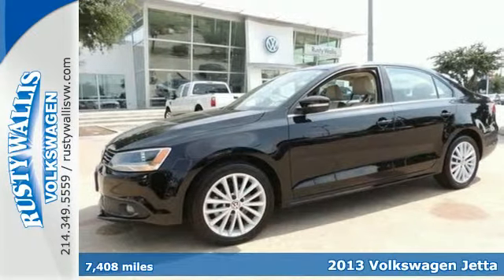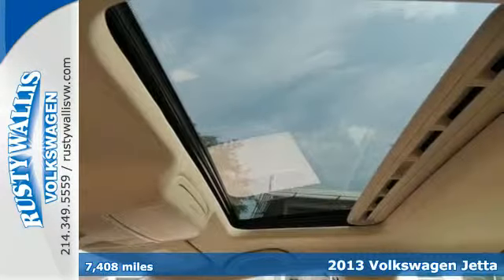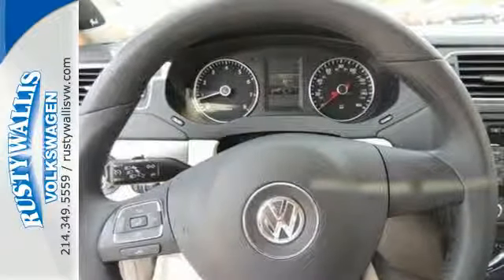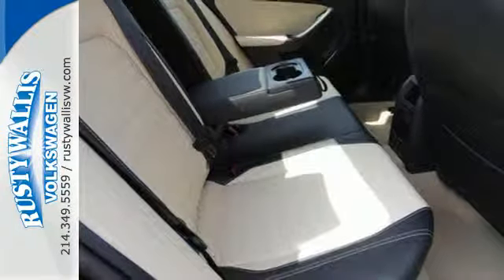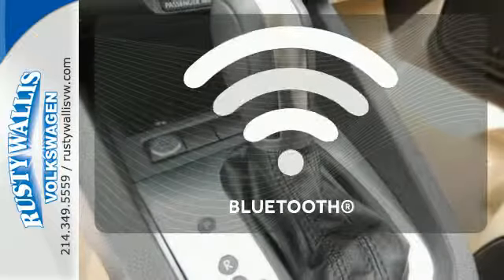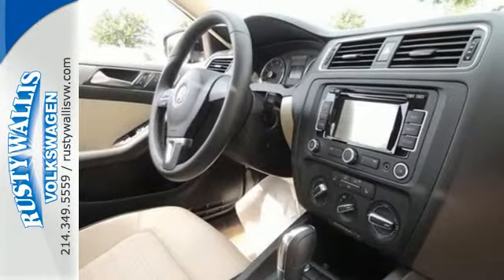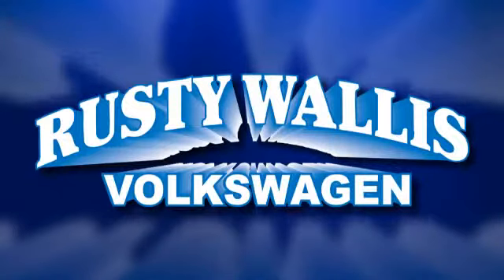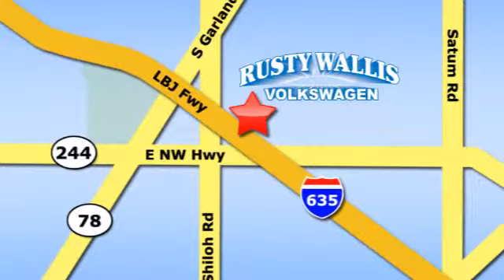2013 Volkswagen Jetta Dallas TX Garland, TX P5902 - SOLD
Year: 2013
Make: Volkswagen
Model: Jetta
Trim: SEL w/ Nav
Engine: 5 Cyl. 2.5L
Transmission: Automatic
Color: Black
Mileage: 7408
Stock #: P5902
ATTENTION!!! How tempting is this good-looking 2013 Volkswagen Jetta? This outstanding Volkswagen is one of the most sought after used vehicles on the market because it NEVER lets owners down. Come talk to us for the best deal.

Address:
12635 LBJ Freeway